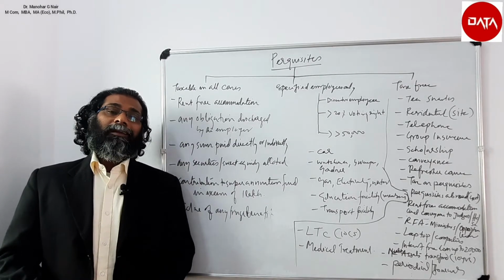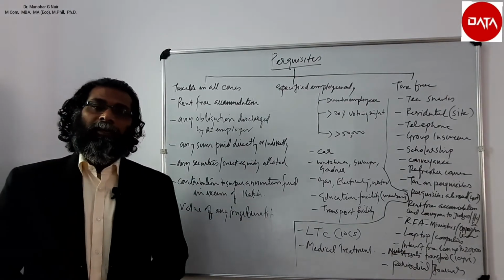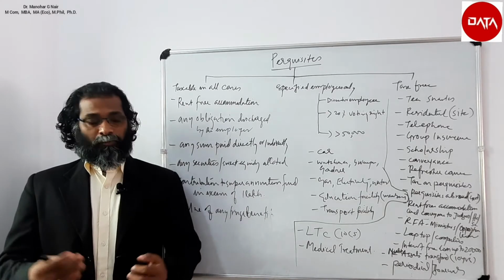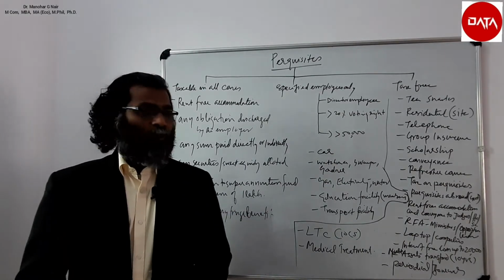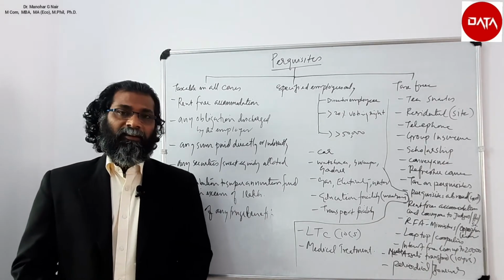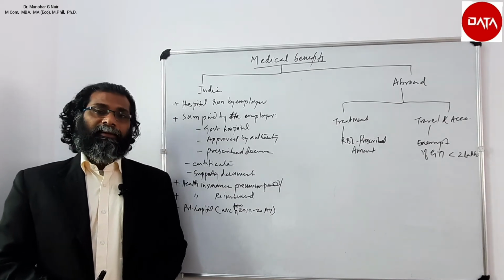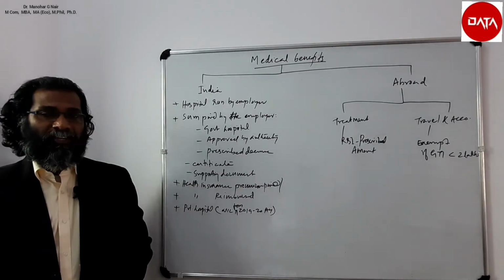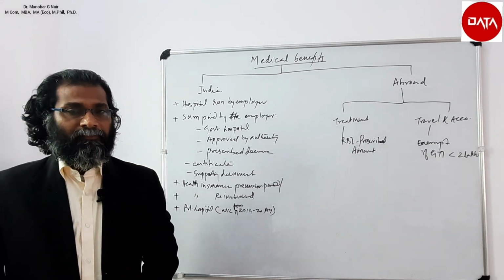INCOME TAX #19- PERQUISITES (Including Medical Benefits)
This video lecture describes about the perquisites including medical facilities